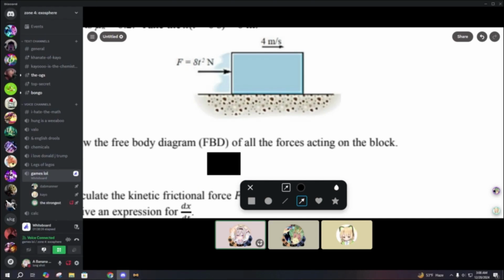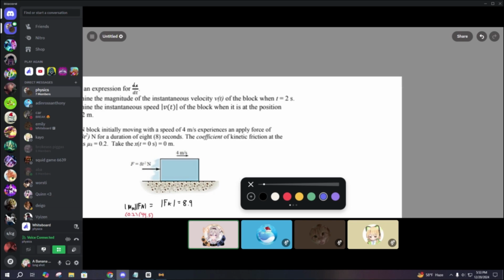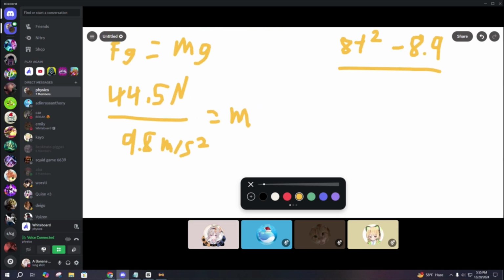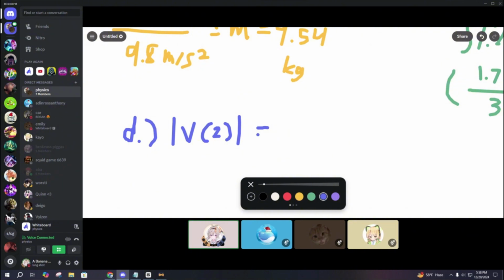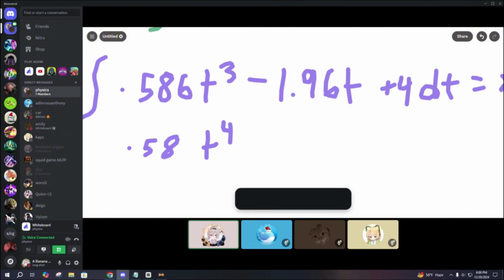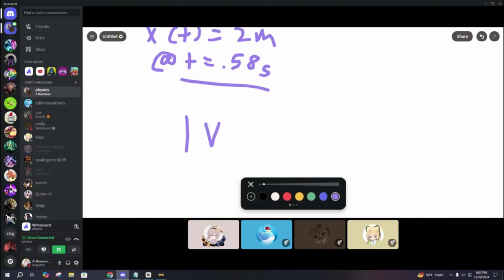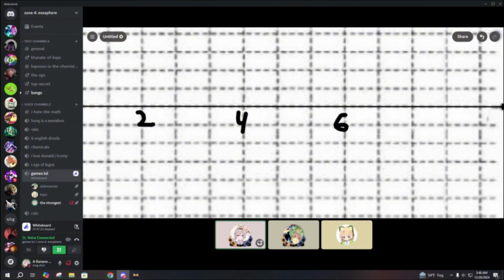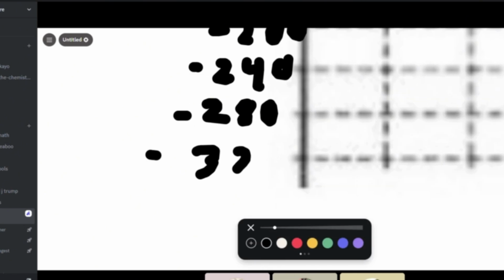FRQ 2 Hung Nguyen